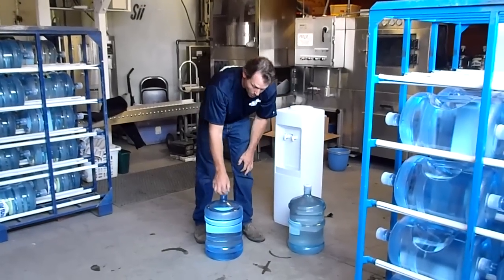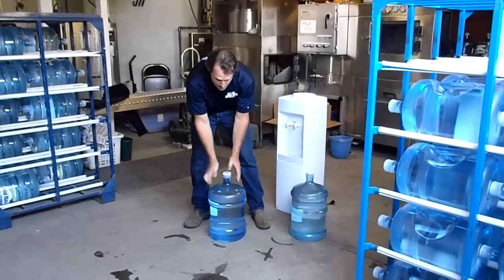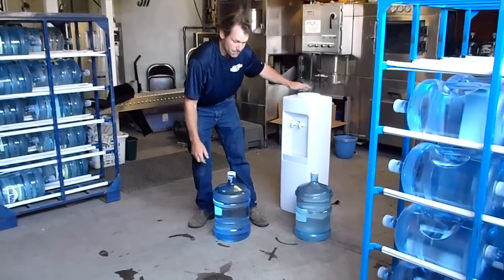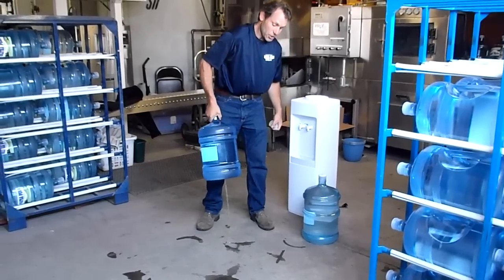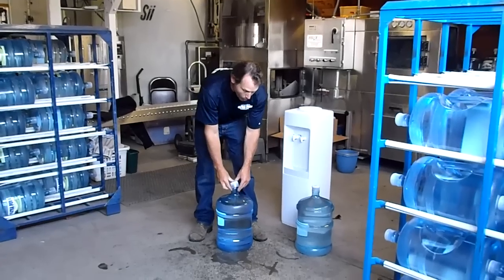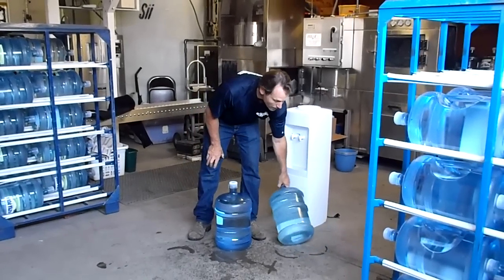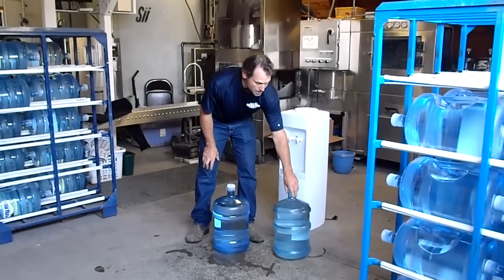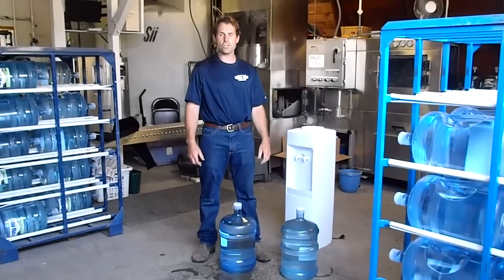What can make your water dispenser leak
9 out of 10 times it's the bottle and not the cooler - here are some helpful hints for double-checking your bottles.